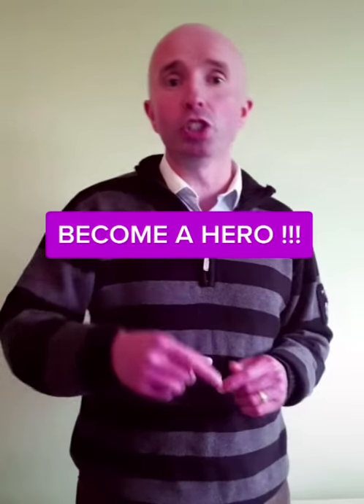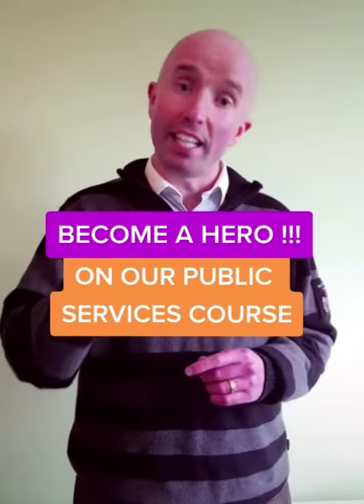Public Services Ciaran Fox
June 2020 Virtual Open Event